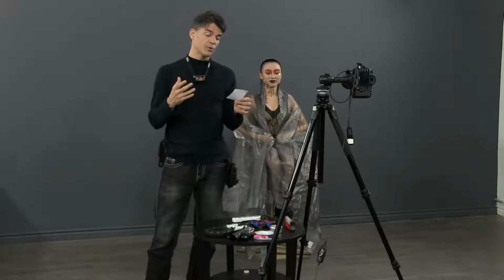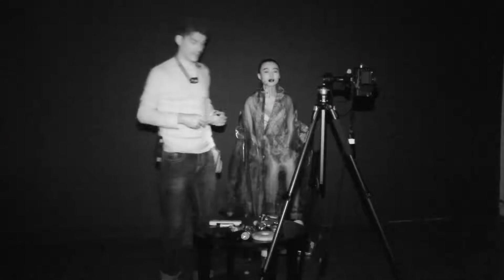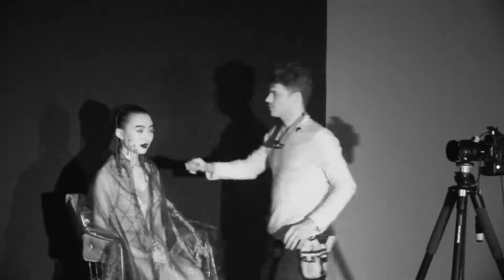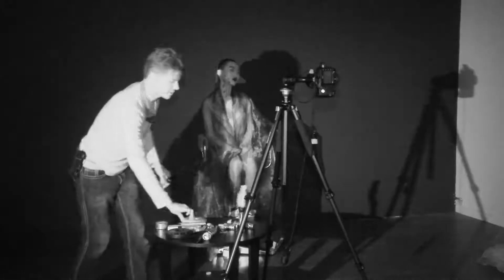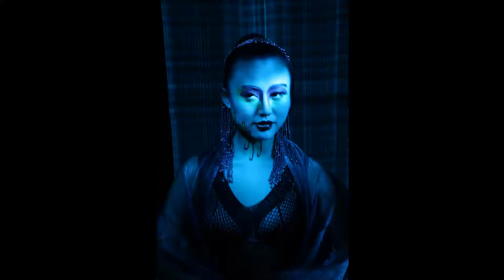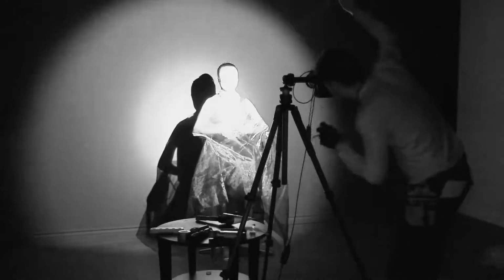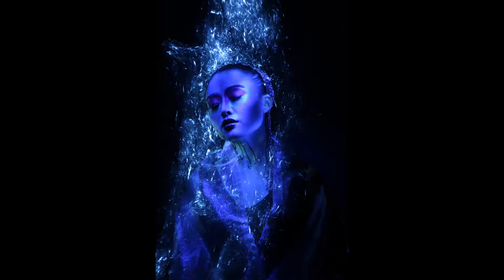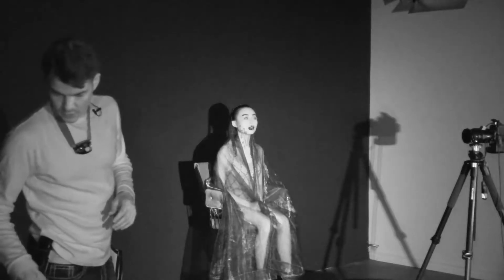8h Light Painting Workshop - 08 Effects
08 – Effects
Building upon the information in the previous segment, Patrick now moves into the more creative background lighting effects. He demonstrates different lights and how to create mood and texture in the space around the model. The end results are absolutely stunning, all of the images you see are straight out of the camera without any photoshop or alterations.
DESCRIPTION:
In 2013, Montreal-based light painter, Patrick Rochon, stopped by the Learnster Studio in Ontario Canada, to teach a two-day workshop on light painting. Although he has spent the past 20 years mastering the art of painting with the light he truly believes that anyone with access to the right tools and some imagination can become an artist in their own right.
During this workshop, Patrick demonstrates a huge variety and lights and tools that he has collected over the years and how to modify them to get the effect you are looking for. He also teaches us the importance of movement, from the fluidity to the speed, and how to adjust your own movement to create completely different effects. For him, it is all about letting go and learning to trust yourself and to go with the flow and feel the energy in order to create beautiful organic images, in the moment, straight out of the camera.

A gift from Liteblades, Patrick Rochon, and the Learnster Team who had to close shop, unfortunately, but 1000x thank you to the production team for this gift.